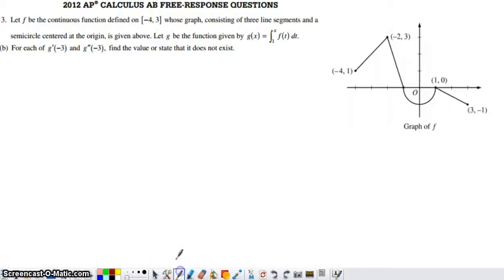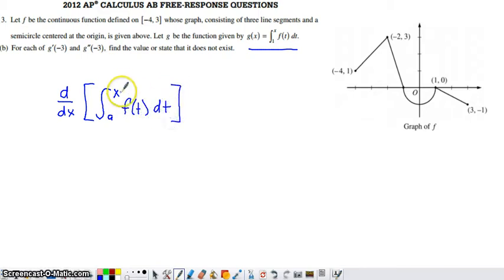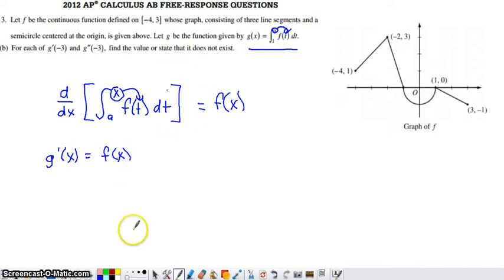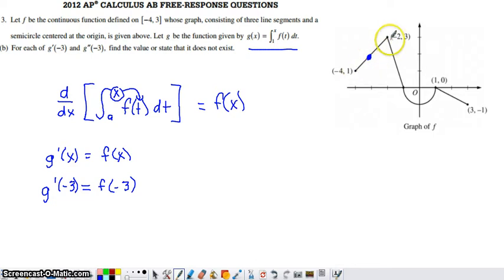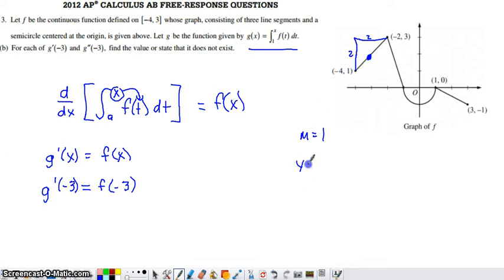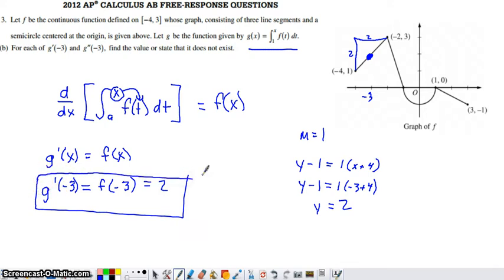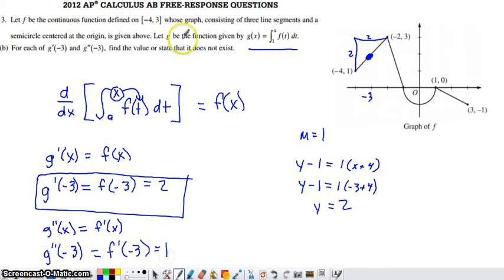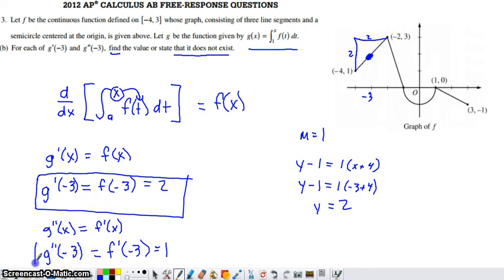2012 AB & BC #3 Part b